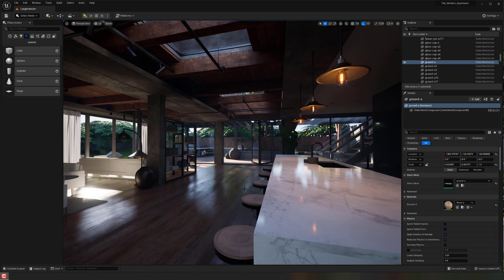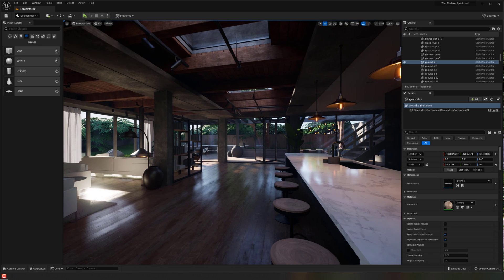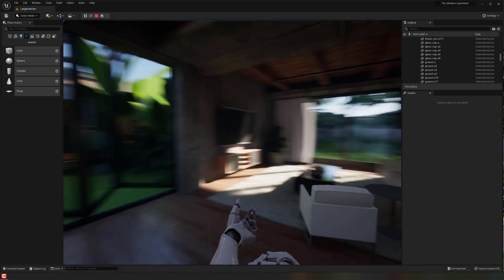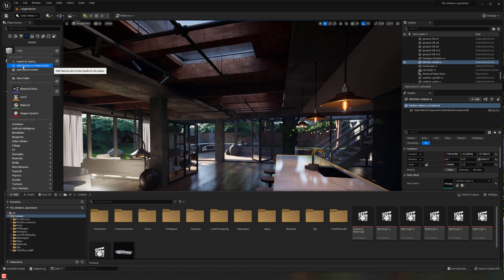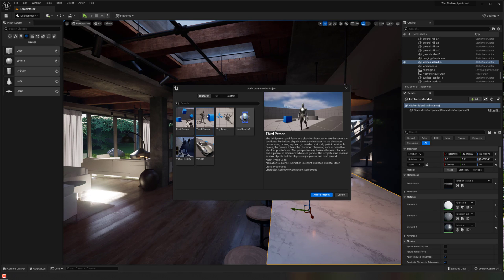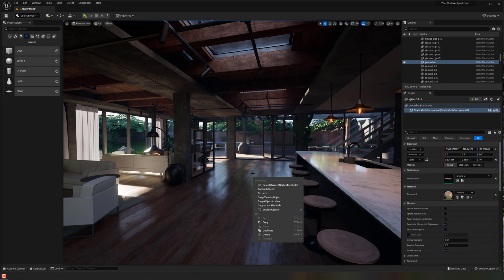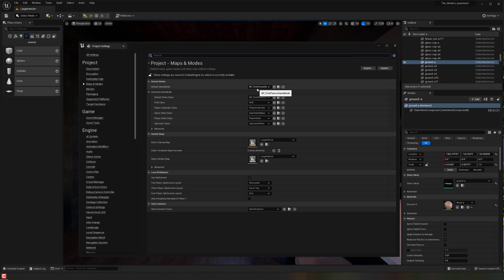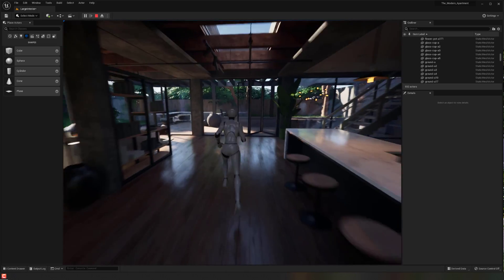How To Add a Character Project Template To An Existing Environment In Unreal Engine 5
This short video covers how to add a project template to your existing Unreal Engine project. If you have already created a blank project and have your environment in there but you now want to run around in your level with a 3rd person character, you can easily add one of the unreal engine project templates and get to running with a character in your scene!

Hope this quick video helps you avoid restarting an environment or merging one just to get a working character in the environment. Let me know down below if you have any questions or suggestions for things you would like covered in future videos!

or here directly on the channel!